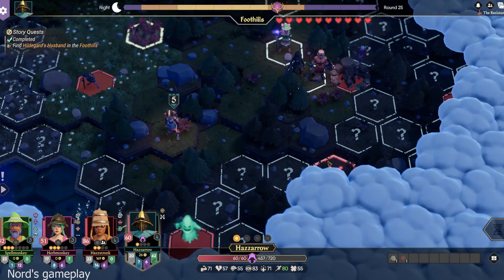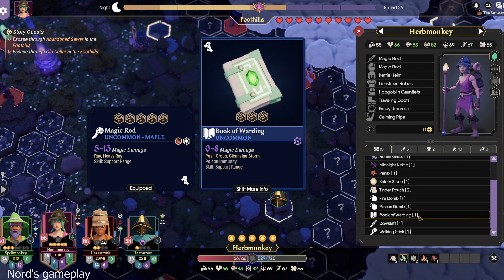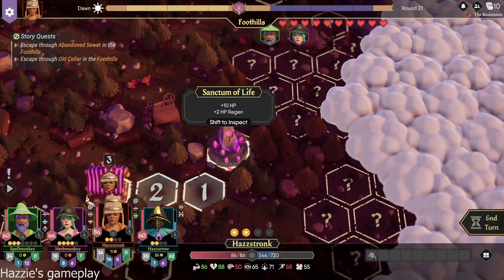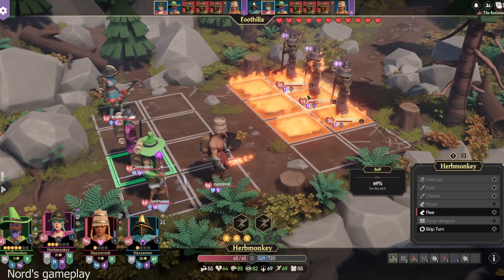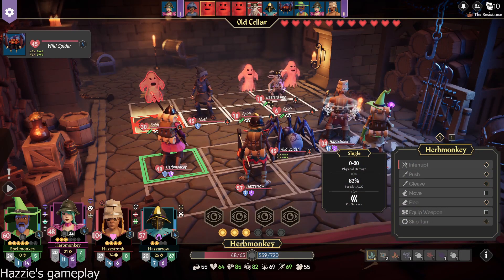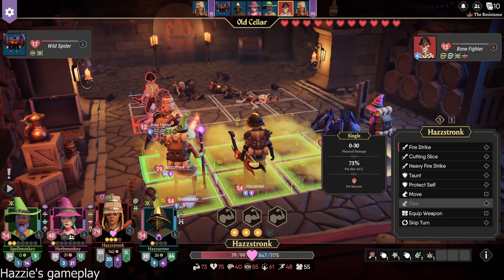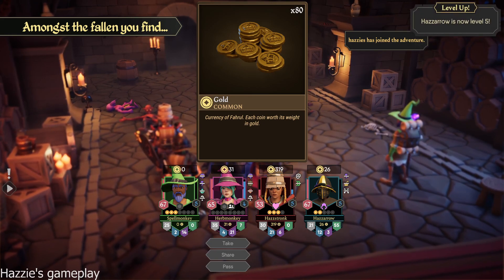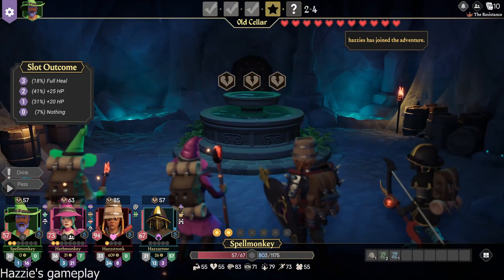For the King II Co-op | Gameplay #3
Hazzie & Nord presents another amazing indie game! This is the 3rd part of our first playthrough.

For the King II is the second game from a beloved first game. The second game is very similar to the first except with improvements and instead of playing with up to 3 players, you can now play with up to 4 players. In the second game, Queen Rosomon has turned against her subjects and the players play as The Resistance. We are loving the game so far. It's very similar to the first one but with some nice improvements. (Thank you devs for the review key!)

Wishlist or Purchase For the King II on Steam

Hazzie and Nord are on multiple platforms!

We are back on TikTok!